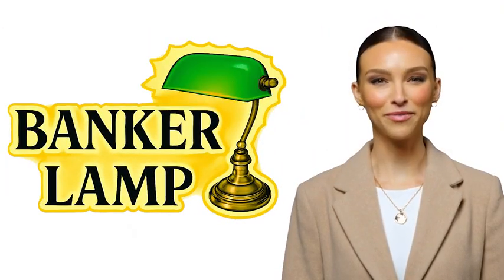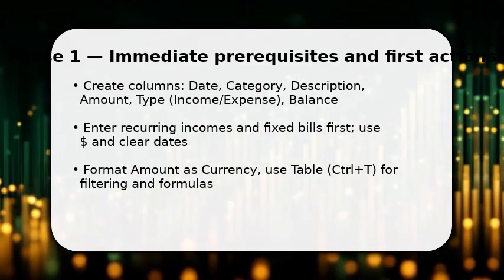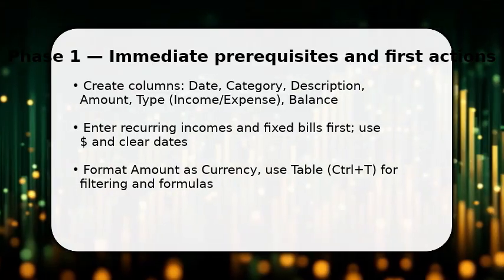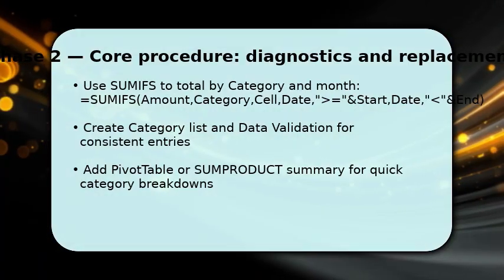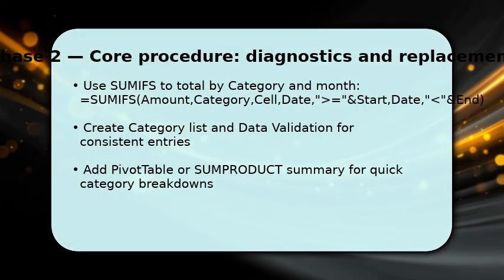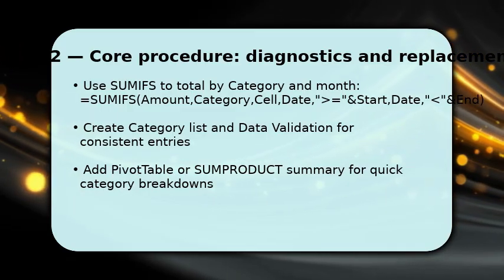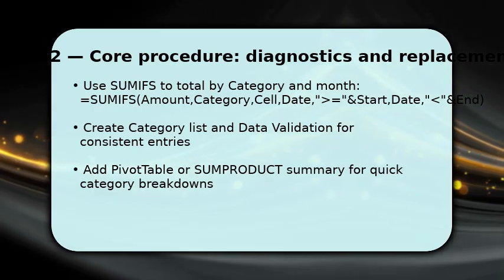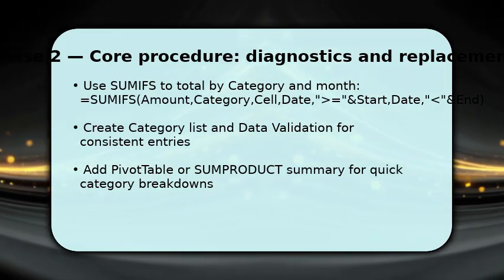How to Use Excel for Monthly Budget - Easy Guide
How to Use Excel for Monthly Budget - Easy Guide | 🔒 Surfshark VPN Deal — Stay private and secure. $1.99/mo + 3 Months Free ▸

Discover the simplicity of managing your monthly budget using Excel in this easy guide. Learn practical tips for tracking expenses, creating a realistic spending plan, and adjusting to financial changes with confidence.